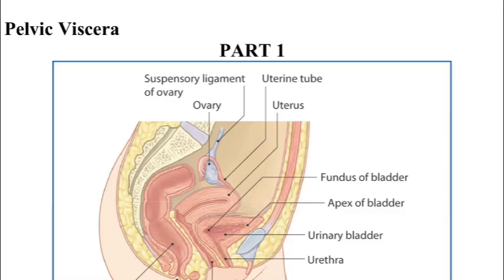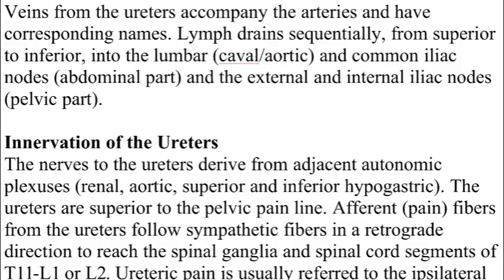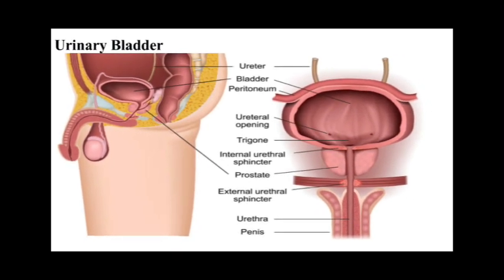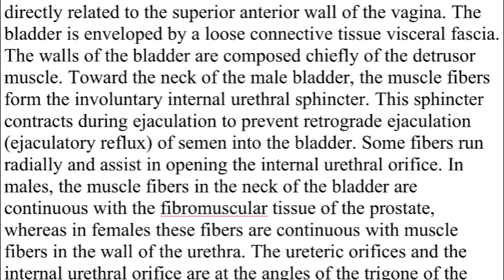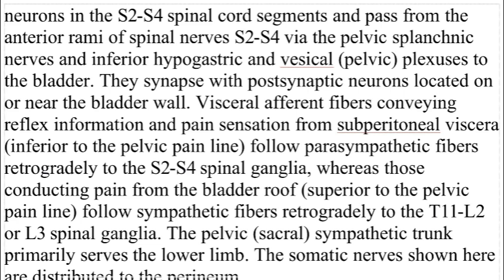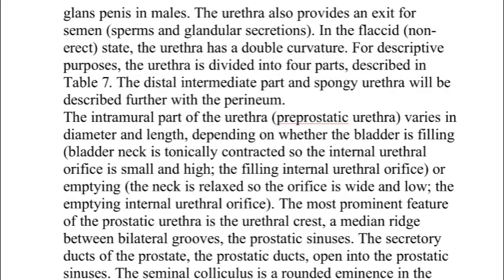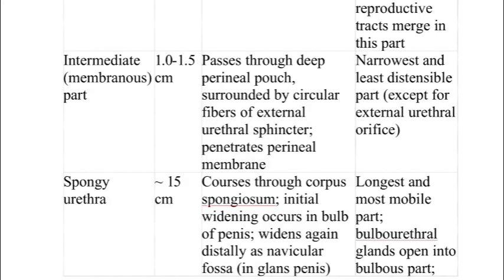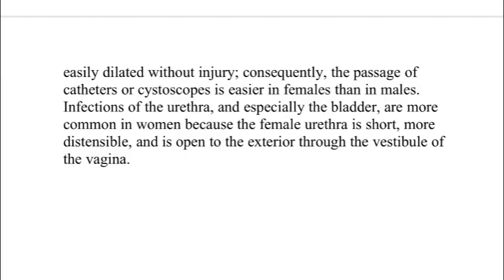Pelvic Viscera; part 1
Pelvic Viscera
PART 1

The pelvic viscera include the urinary bladder and parts of the ureters, the reproductive system, and the distal part of the alimentary tract (rectum). Although the sigmoid colon and parts of the small bowel extend into the pelvic cavity, they are abdominal rather than pelvic viscera. The sigmoid colon is continuous with the rectum anterior to S3 vertebra.

Urinary Organs

The pelvic urinary organs are the:
• Ureters, which carry urine from the kidneys.
• Urinary bladder, which temporarily stores urine.
• Urethra, which conducts urine from the bladder to the exterior.

Ureters

The ureters are muscular tubes, 25-30 cm long, that connect the kidneys to the urinary bladder. The ureters are retroperitoneal; their superior halves are in the abdomen and their inferior halves lie in the pelvis. As the ureters cross the bifurcation of the common iliac artery or the beginning of the external iliac artery they pass over the pelvic brim, thus leaving the abdomen and entering the lesser pelvis. The pelvic parts of the ureters run on the lateral walls of the pelvis, parallel to the anterior margin of the greater sciatic notch, between the parietal pelvic peritoneum and the internal iliac arteries. Opposite the ischial spine, they curve anteromedially, superior to the levator ani, to enter the urinary bladder. The inferior ends of the ureters are surrounded by the vesical venous plexus. The ureters pass obliquely through the muscular wall of the urinary bladder in an inferomedial direction, entering the outer surface of the bladder approximately 5 cm apart, but their internal openings into the lumen of the empty bladder are separated by only half that distance. This oblique passage through the bladder wall forms a one-way flap valve, the internal pressure of the filling bladder causing the intramural passage to collapse. In addition, contractions of the bladder musculature act as a sphincter preventing the reflux of urine into the ureters when the bladder contracts, increasing internal pressure during micturition. Urine is transported down the ureters by means of peristaltic contractions, a few drops being transported at intervals of 12-20 sec.

In males, the only structure that passes between the ureter and the peritoneum is the ductus deferens; it crosses the ureter within the ureteric fold of peritoneum. The ureter lies posterolateral to the ductus deferens and enters the posterosuperior angle of the bladder, just superior to the seminal gland.
In females, the ureter passes medial to the origin of the uterine artery and continues to the level of the ischial spine, where it is crossed superiorly by the uterine artery. It then passes close to the lateral part of the fornix of the vagina and enters the posterosuperior angle of the bladder.

Arterial Supply of the Ureters
Variable branches from the common iliac, internal iliac, and ovarian arteries extend to and supply the pelvic parts of the ureters, anastomosing along the length of the ureter to form a continuous blood supply (Table 5). The most constant arteries supplying the terminal parts of the ureter in females are branches of the uterine arteries. The source of similar branches in males are the inferior vesical arteries.

Table 5. Arteries of the Pelvis

Artery Origin Course Distribution Anatomoses
Gonadal: Abdominal aorta Descends retroperitoneally;
testicular     traverses inguinal canal and enters scrotum Abdominal ureter, testis, and epididymis Cremasteric artery, artery of ductus deferens
ovarian     crosses pelvic brim, descends in suspensory ligament of ovary Abdominal and/or pelvic ureter, ovary, and ampullary end of uterine tube Uterine artery via tubal and ovarian branches
Superior rectal Continuation of inferior mesenteric artery Crosses left common iliac vessels and descends into pelvis between layers of sigmoid mesocolon Superior part of rectum Middle rectal artery; inferior rectal (internal pudendal) artery
Median sacral Posterior aspect of abdominal aorta Descends close to midline over (L4), L5 vertebrae and sacrum and coccyx Inferior lumbar vertebrae, sacrum, and coccyx Lateral sacral artery (via medial sacral branches)
Internal iliac Common iliac artery Passes medially over pelvic brim and descends into pelvic cavity; often forms anterior and posterior divisions Main blood supply to pelvic organs, gluteal muscles, and perineum
Anterior divisioin of internal iliac Internal iliac artery Passes anteriorly along lateral wall of pelvis, dividing into visceral, obturator, and internal pudendal arteries Pelvic viscera, muscles of superior medial thigh, and perineum
Umbilical Anterior division of internal iliac artery

(Patent proximal umbilical artery)

(Superior or inferior vesical artery) (Inferior vesical artery) Runs a short pelvic course, gives off superior vesical arteries, then obliterates, becoming medial umbilical ligament Superior asp